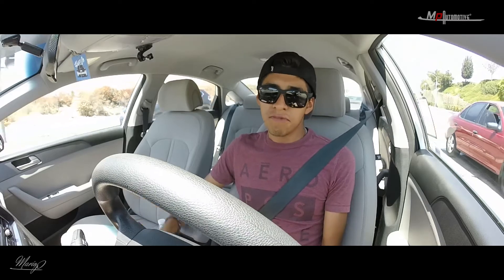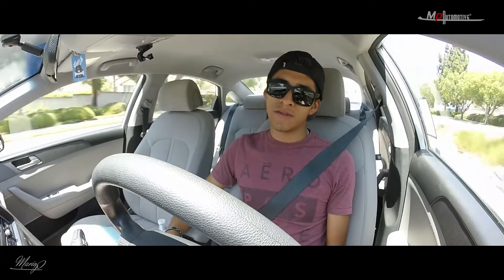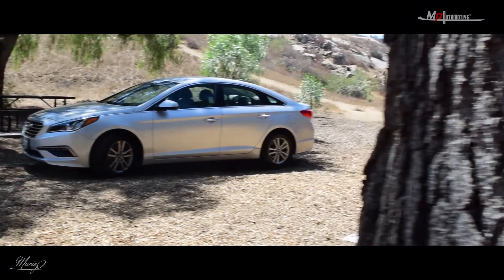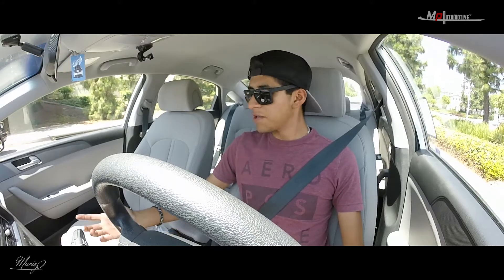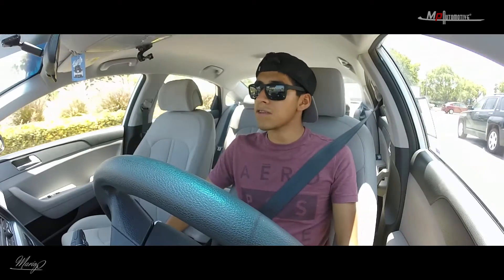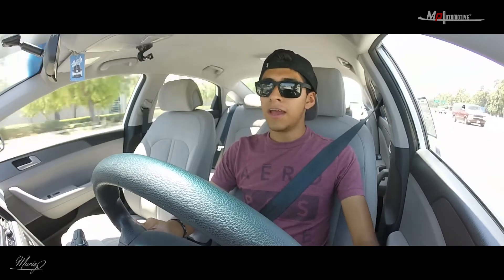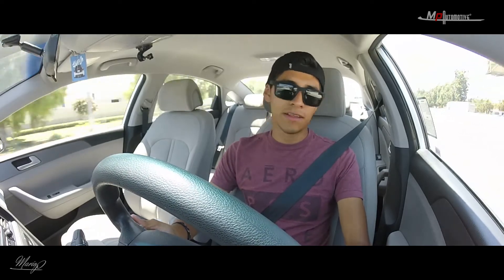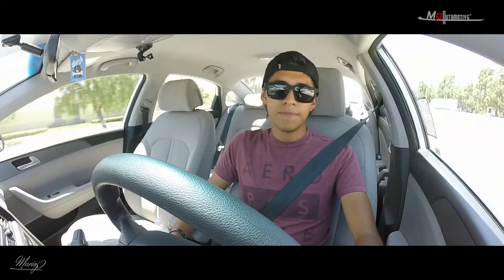ABOUT TIME FOR AN UPGRADE!! VLOG#9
1. Instrumental Sad Piano By Prod. Tower Beatz
2. Take It Back (Flume X Audien)